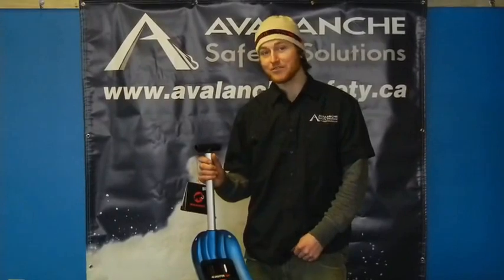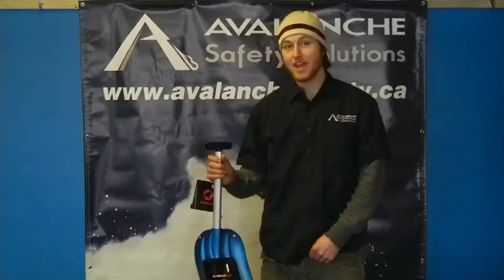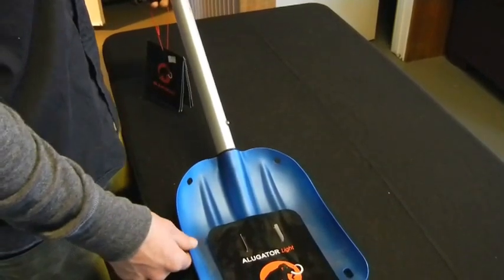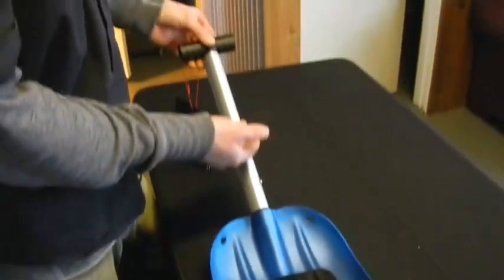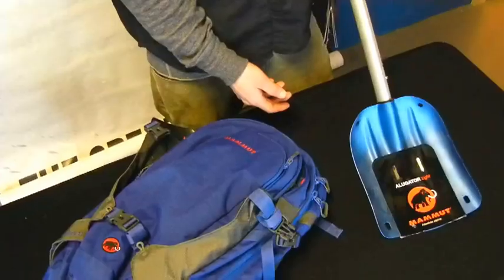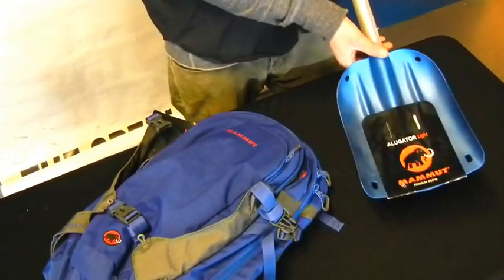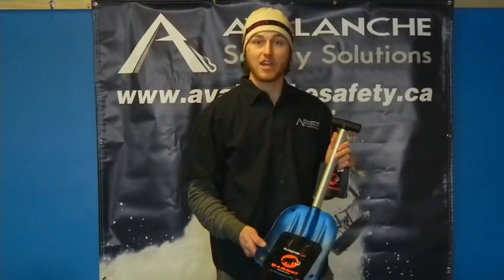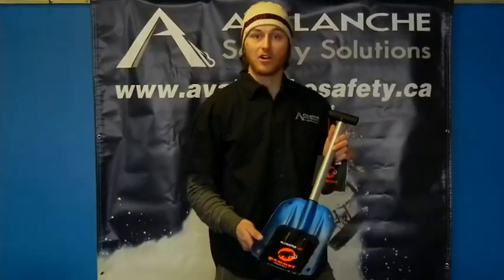Avalanche Safety | Mammut Alugator Lite Shovel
A brief overview of the Mammut Alugator Lite Shovel.  Shows features and relative size of this popular shovel.